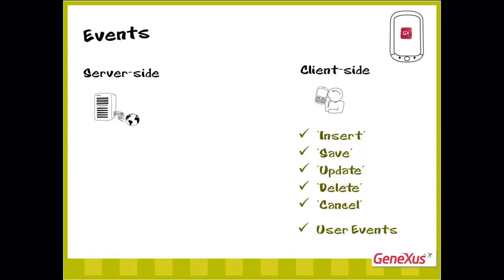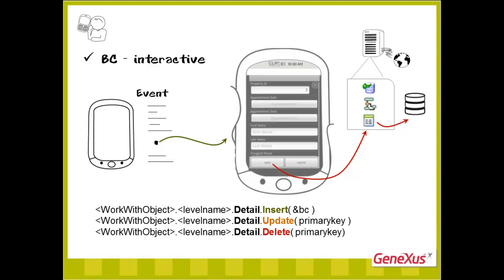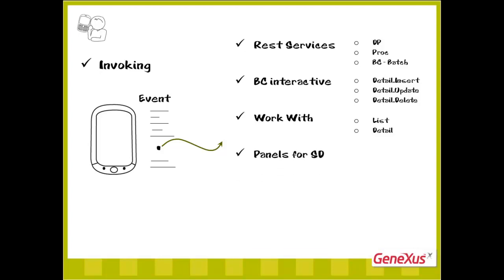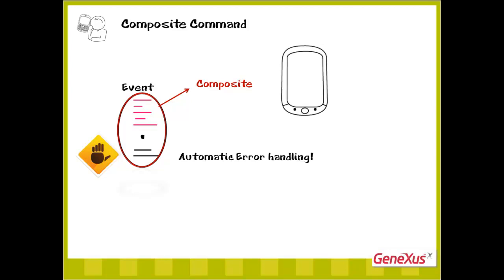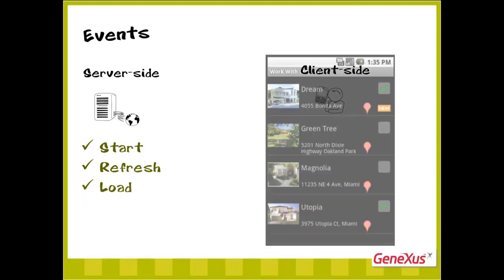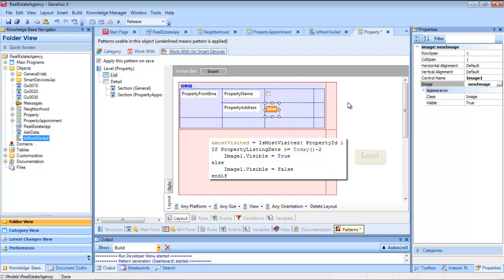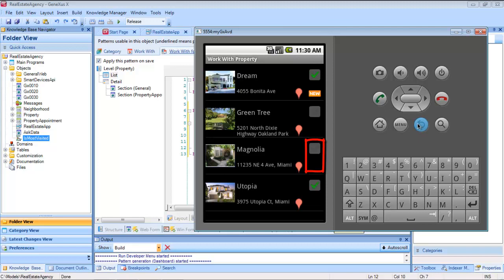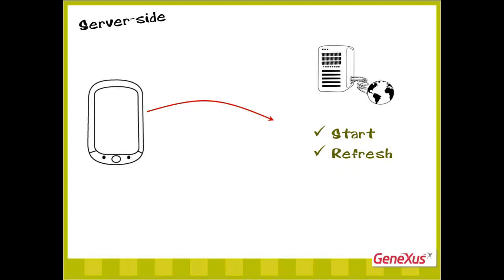Events In Smart Devices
A look at what can be done in a user event executed on the device, and the system's events executed on the server.